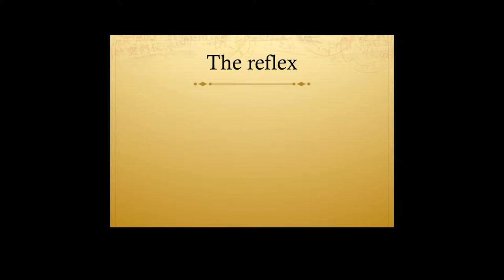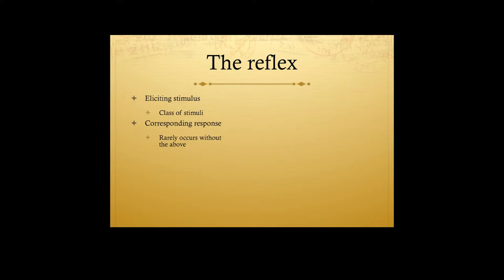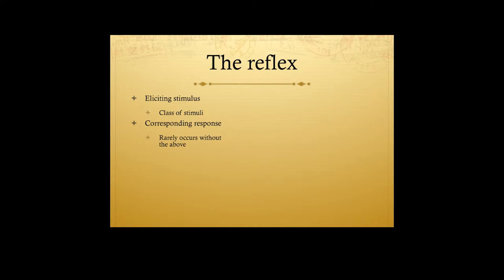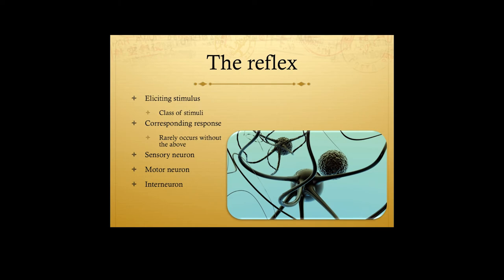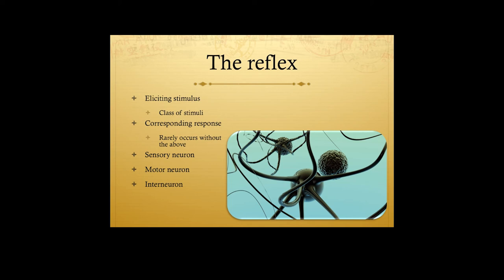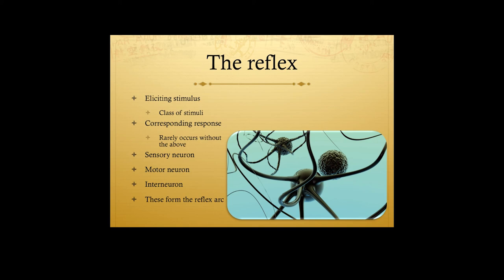Cow Pies 46 simple learning the reflex Things in Poop Learn Too 2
Topic: A very brief intro to the reflex. This is what gets modified for classical conditioning.